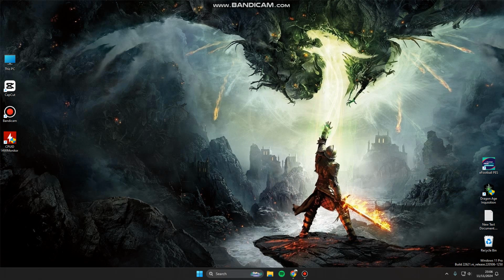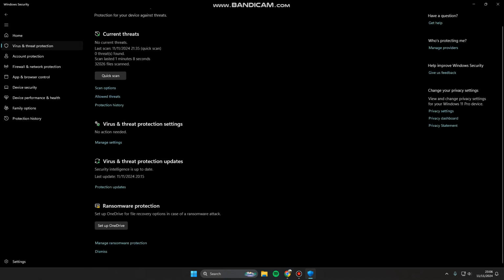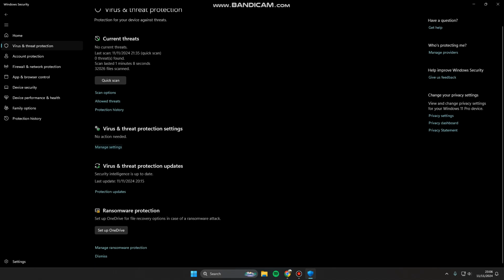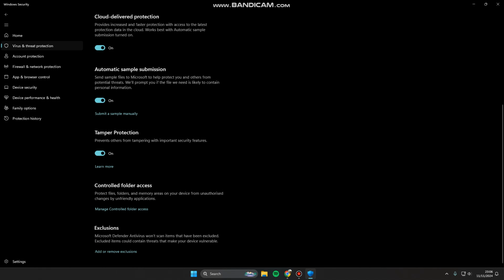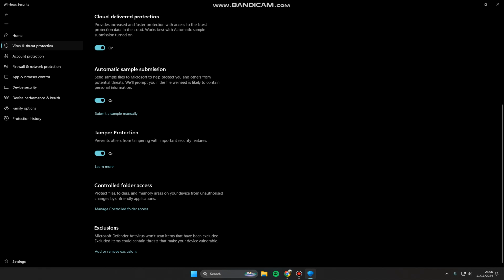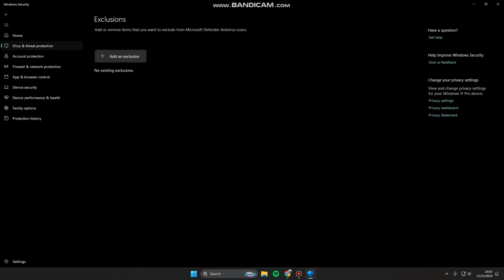How to Add Exclusions on Windows Security